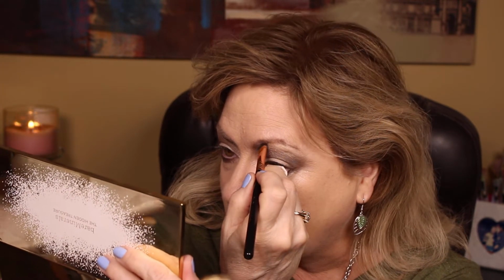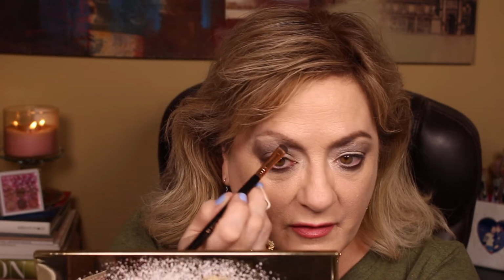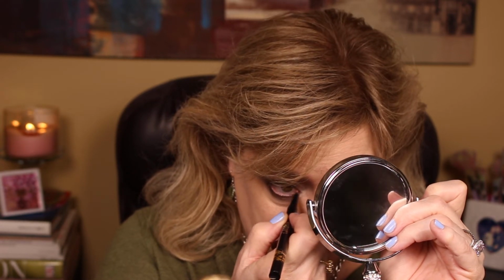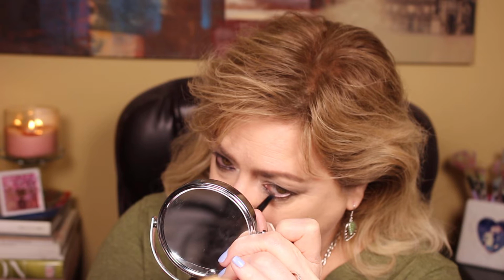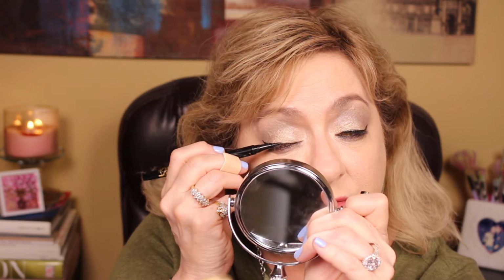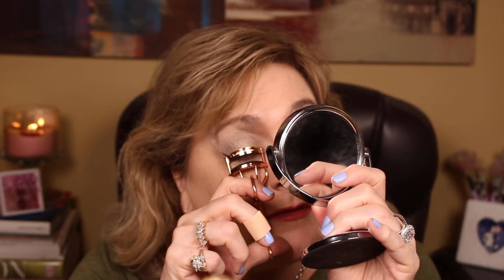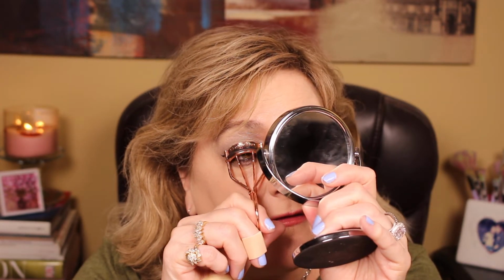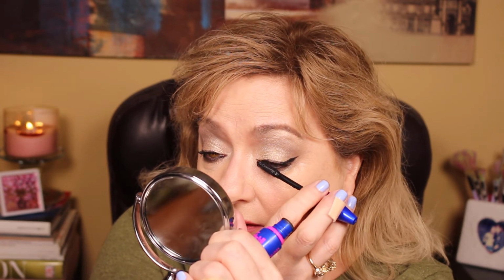BARE MINERALS HIDDEN TREASURE PALETTE TUTORIAL PART 2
BARE MINERALS HIDDEN TREASURE PALETTE TUTORIAL USING SOME OF THE MORE GREEN NEUTRAL HUES. I LOVE IT! COME AND SEE!